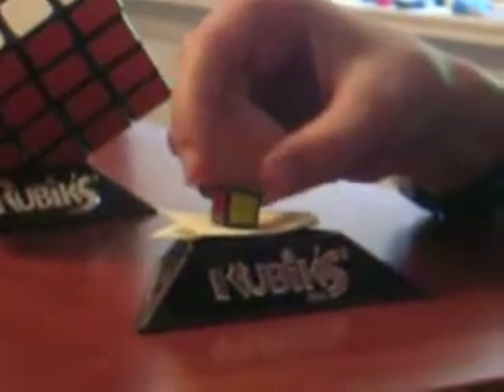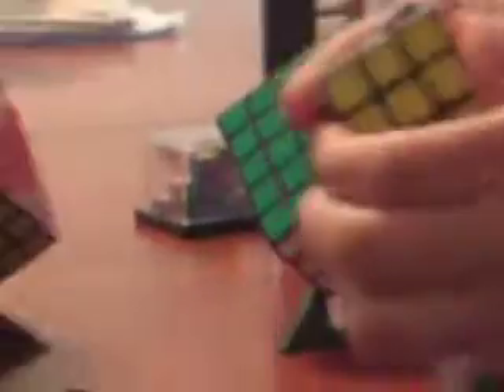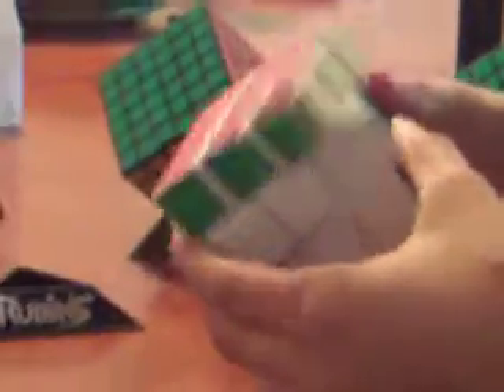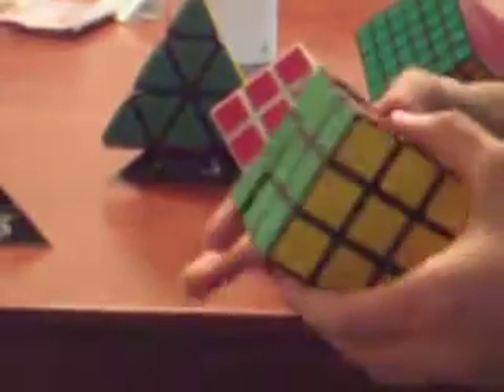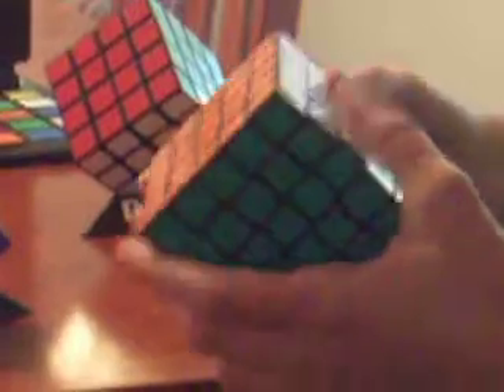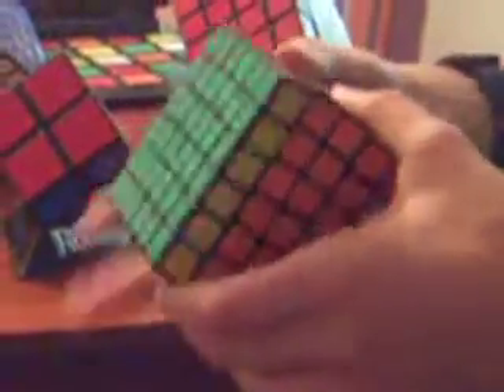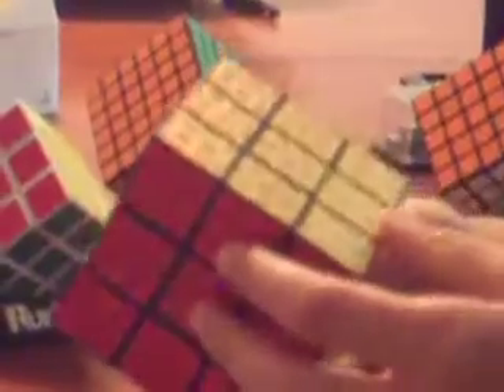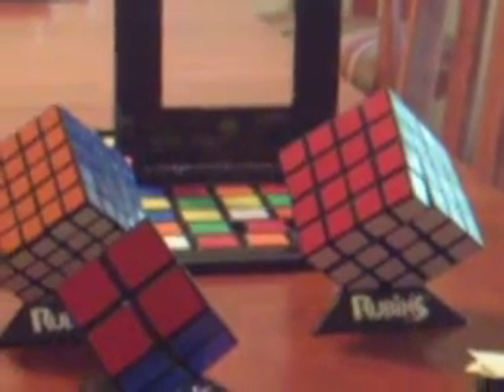My Rubik's Cube Collection | Throwback Thursday Episode #3